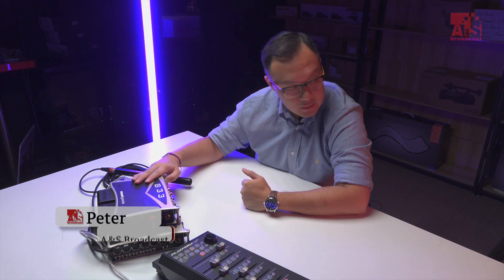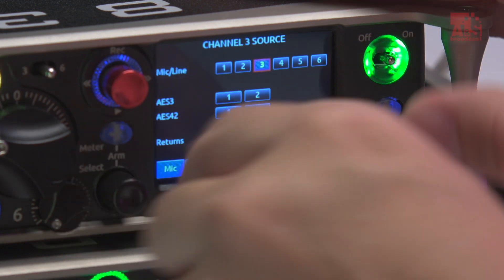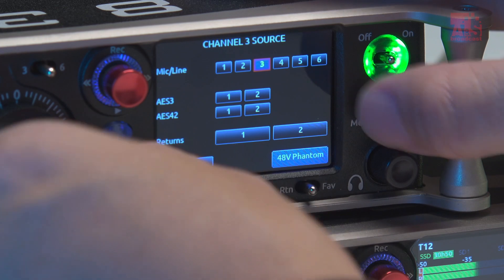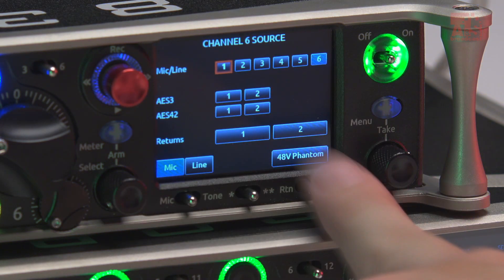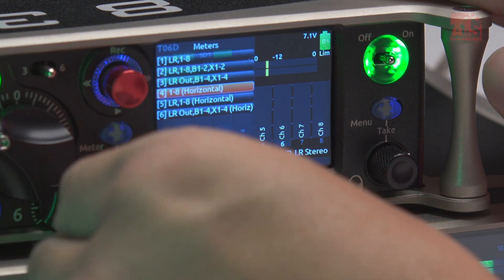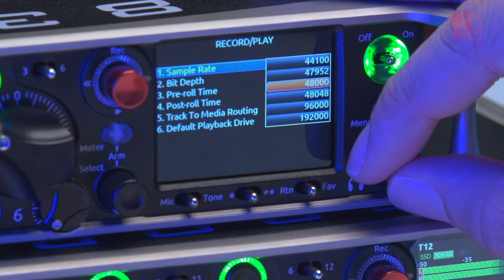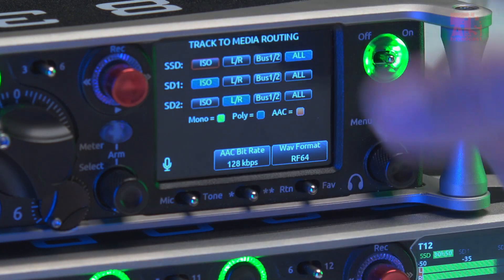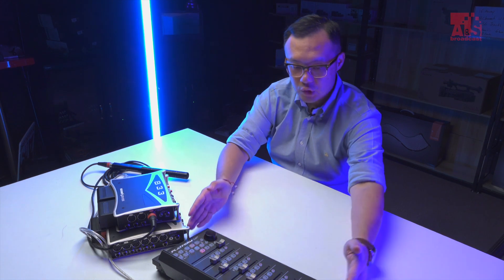Sound Devices 833 Menu Tutorial ! (Part 2)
Now let's talk about the menu and the setting inside Sound Devices's 833

更多資訊請Click👇👇👇
A&S Broadcast Limited 專業攝錄器材出售
地址: 香港葵芳葵定路1-11號美適工業大廈10樓B室
(近葵興地鐵站B出口)